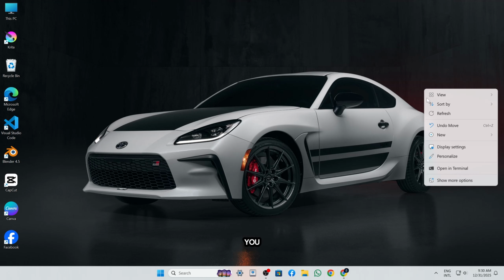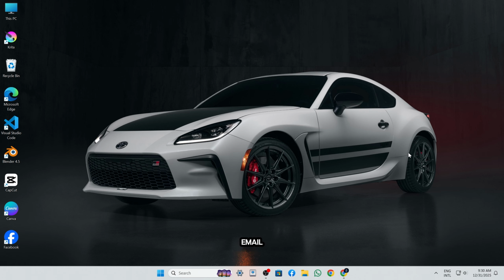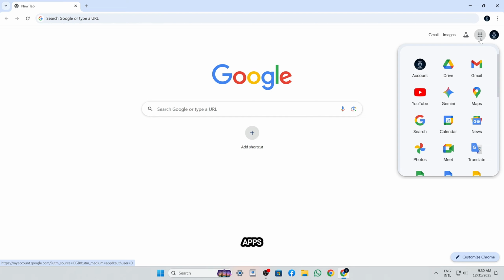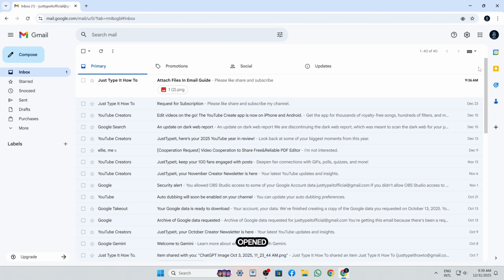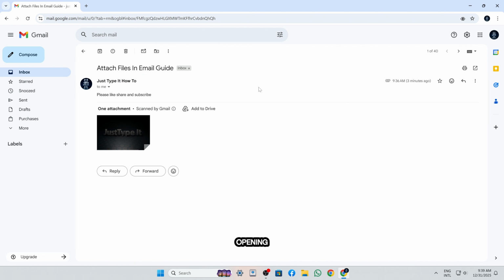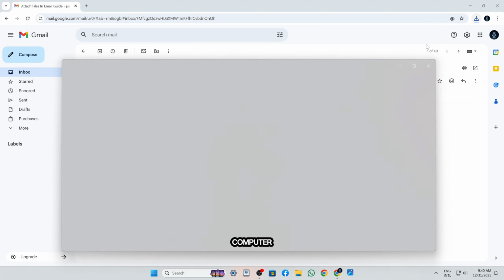How to Download Attachments from Gmail on PC | Gmail File Download Guide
In this video, I will show you how to download attached files from Gmail on your PC step by step.

You’ll learn:

How to open Gmail on a computer

How to find emails with attachments

How to download image or file attachments from Gmail easily

This method works for images, documents, PDFs, and other files attached to Gmail emails.

This tutorial is perfect for beginners who want to learn Gmail basics on PC.

gmail file download
download attachment from gmail
gmail attachment download pc
how to download gmail attachments
gmail download image
gmail attachment tutorial
gmail tips and tricks
gmail pc guide
gmail for beginners
download files from gmail
gmail email attachment download
google gmail tutorial
gmail computer guide